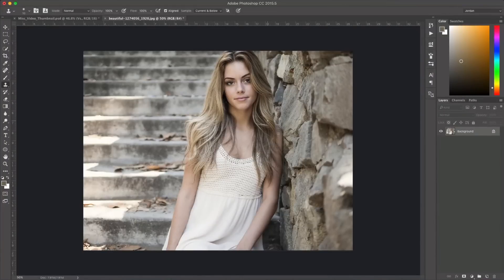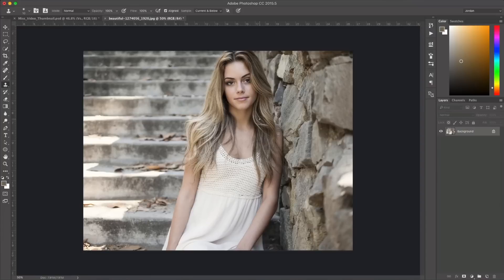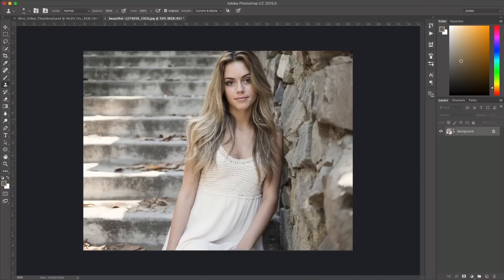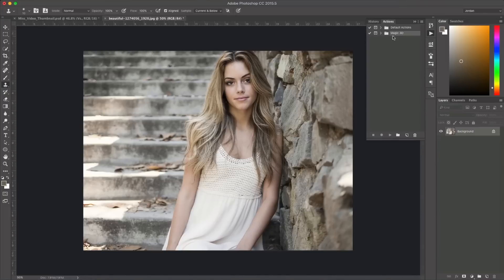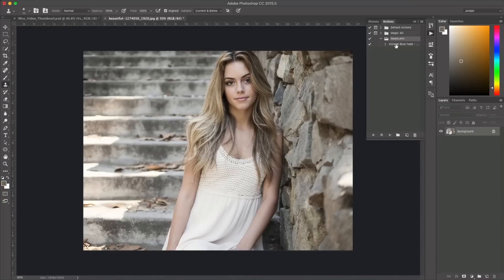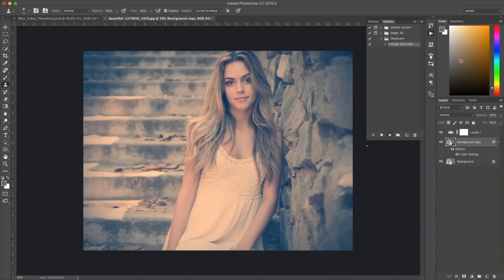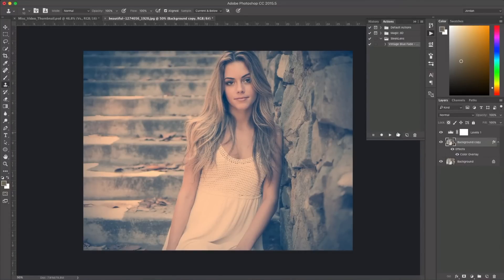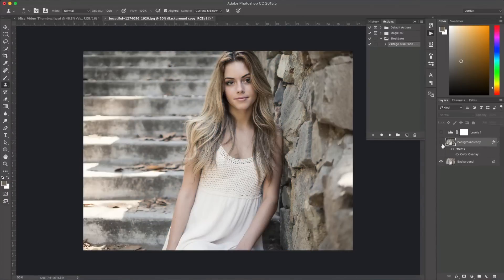How to Install Actions in Adobe Photoshop CC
In this guide, we are going to cover the entire procedure for installing our Sleeklens Actions in Adobe Photoshop CC.

7 different Photoshop Bundles of Photoshop Actions which will help us to craft our way to masterpieces in a fast, easy manner with a professional quality outcome: